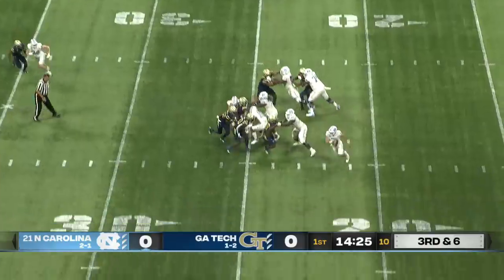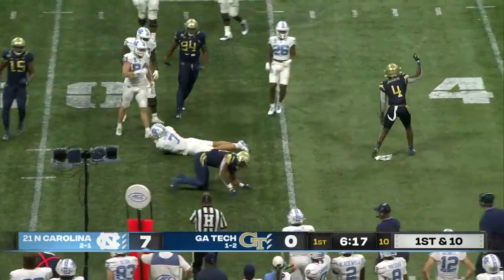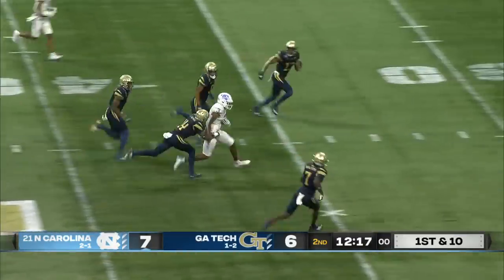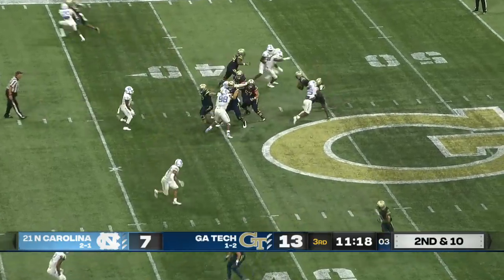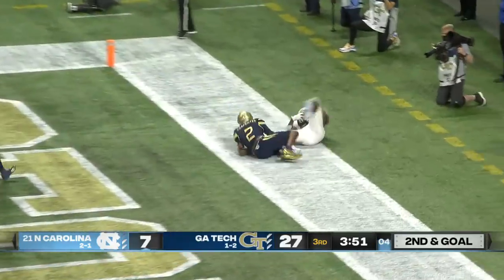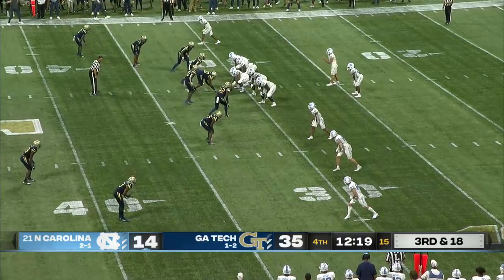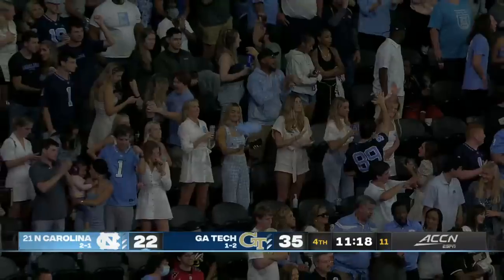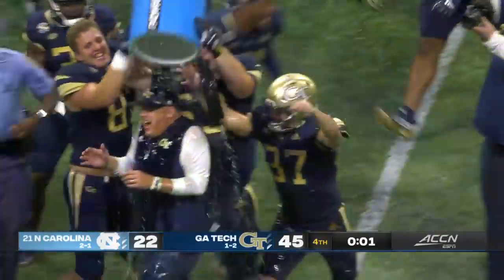North Carolina Tar Heels at Georgia Tech Yellow Jackets | Full Game Highlights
No. 22 North Carolina loses on the road to ACC foe Georgia Tech, 45-22, during Week 4 of the 2021 college football season. The Yellow Jackets rush for 261 YDS, with QB Jeff Sims recording 128 YDS & 3 TD on the ground.